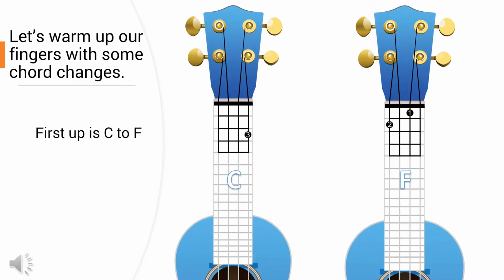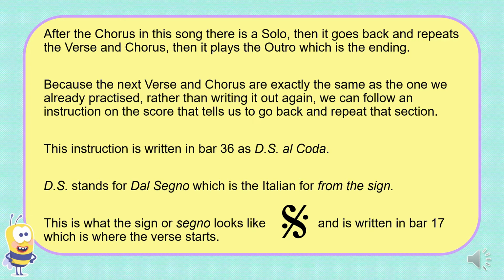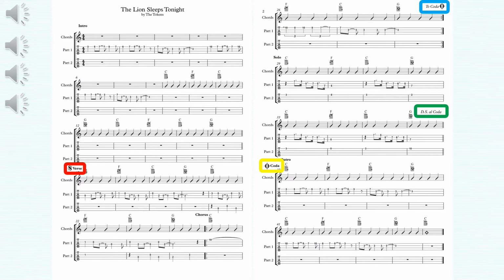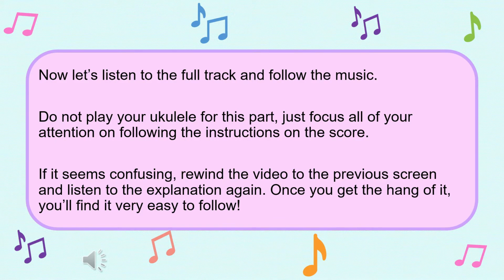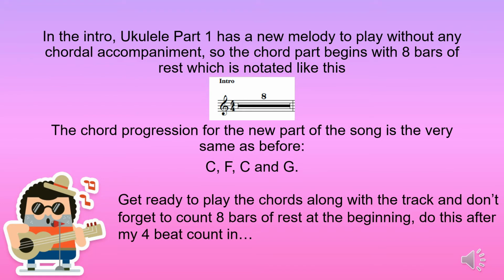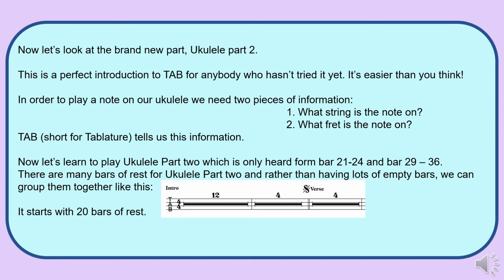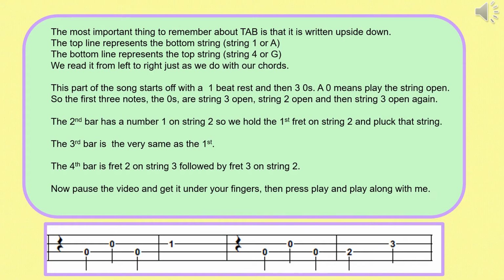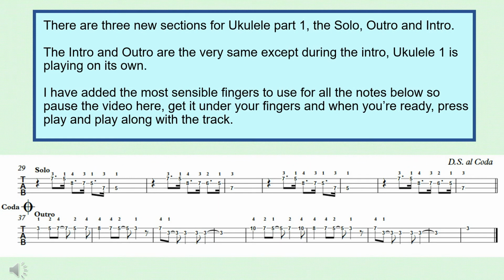Lion Sleeps Tonight Part 3 with Jennifer on Ukulele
Music Generation Waterford is a new performance music education programme for children and young people aged 0 to 18 years in Waterford City and County.

Follow us in Instagram:
music generation waterford